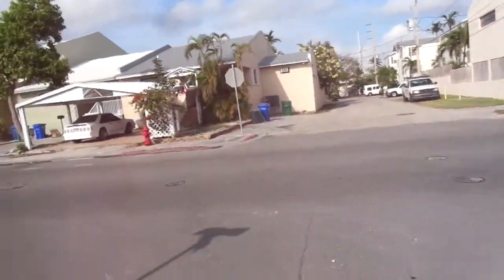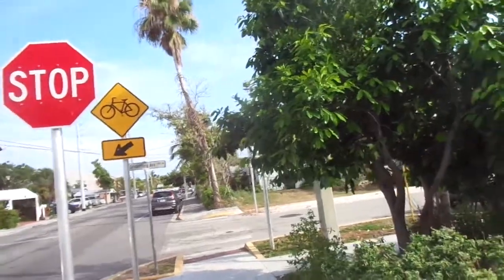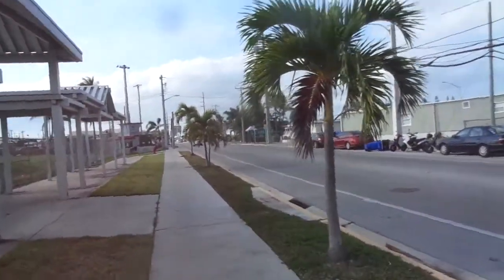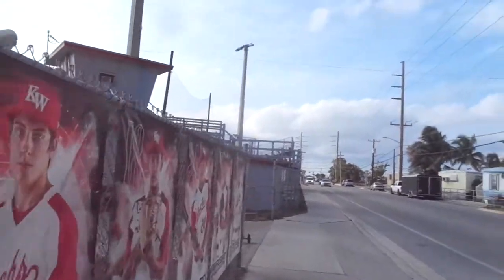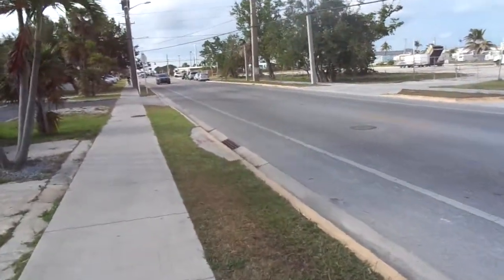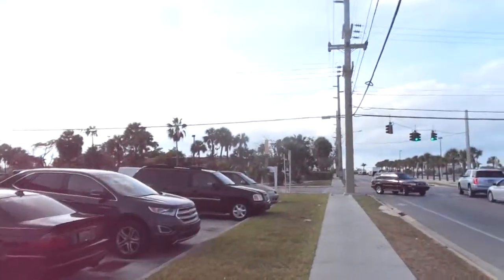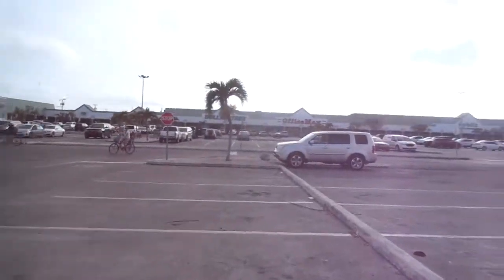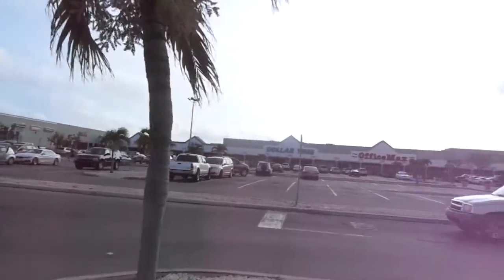New Town Walk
As I walk through the New Town section of Key West. I explain how the neighborhood is relatively bike and pedestrian friendly given that it was primarily during the 1940s. During the time period from 1940 to 2000s, pedestrian and pubic transportation were often left by the wayside in urban planning as personal cars became more common. The urban sprawl that popped up in the decades following World War II makes it nearly impossible to  get around without a car because of the artificially long distances created by the hierarchial street networks and large, high,capacity arterials that had strip malls with large parking lots located along them. New Yown is a compromise in that the residential neighborhoods are laid out on a grid system , but commercial areas still take the form of strip malls with large parking lots. Bridges and paths have been installed to ease passage of pedestrians and cyclists where motor vehicles still are faced with a dead end.